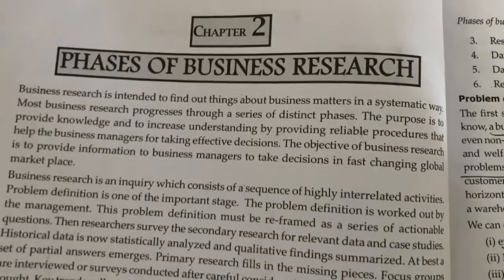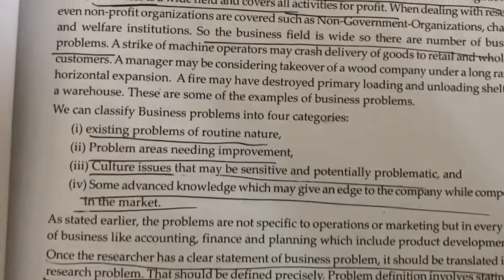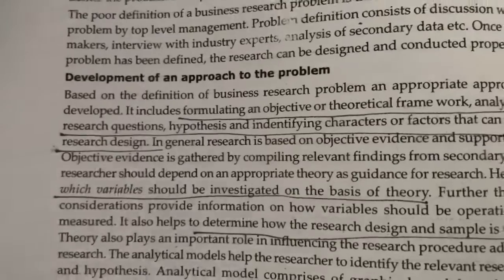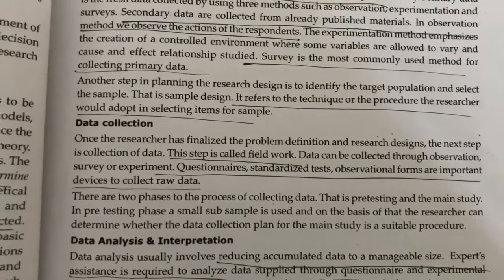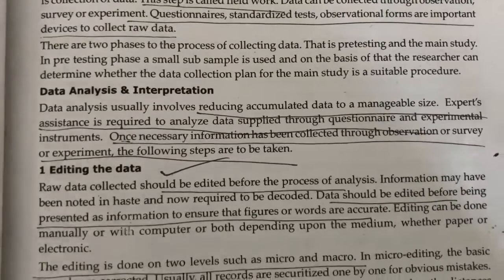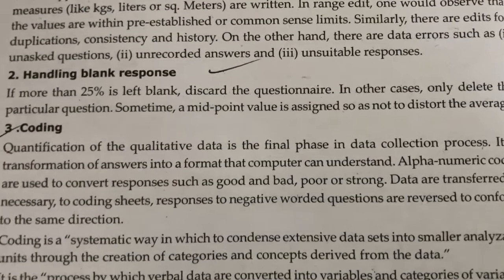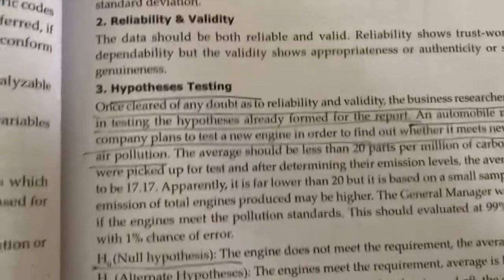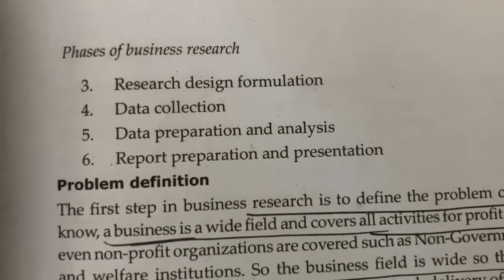Chapter 2| Phases of business research | business research methods | 5th semester B.com/BBA exam